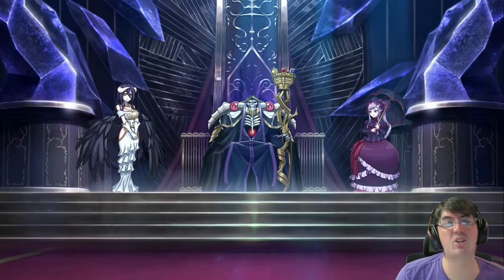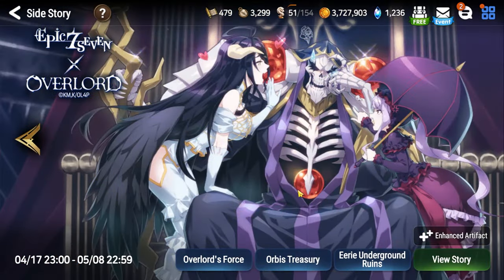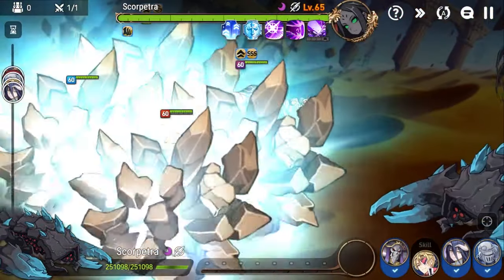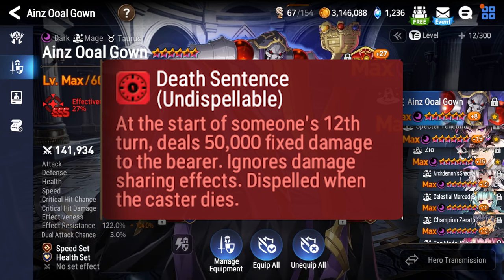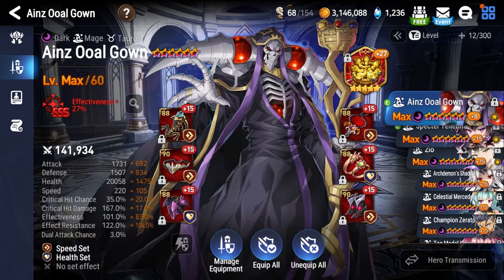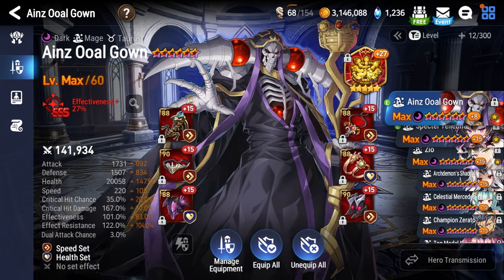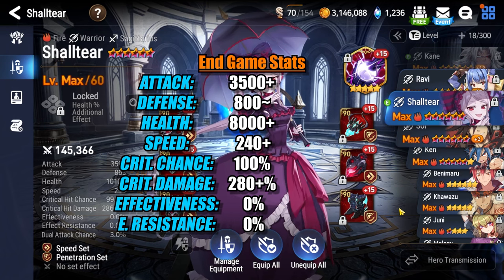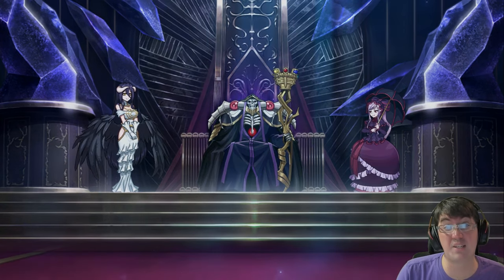[Epic Seven x OVERLORD] The Collab, Ainz, Albedo and Shalltear - A Guide For New & Veteran Players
The Epic Seven x Overlord Collab is bringing in a lot of new players, many of which might have questions. This video is designed to help those players get into the game and explain what to do during the collab. It also includes Stat Line Breakdowns & Best Uses for Ainz and the Guardians of Nazarick.

Intro (0:00)
New Player Collab Walkthrough (1:17)
How to Play: Ainz Ooal Gown (4:42)
How to Play: Albedo (7:42)
How to Play: Shalltear Bloodfallen (10:17)
Outro (11:51)